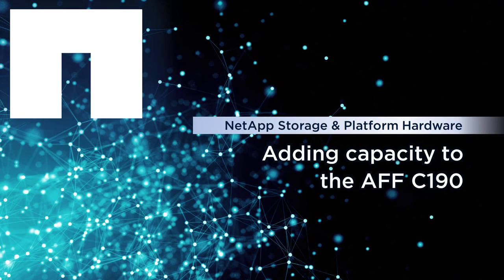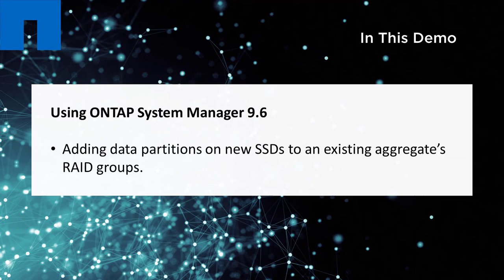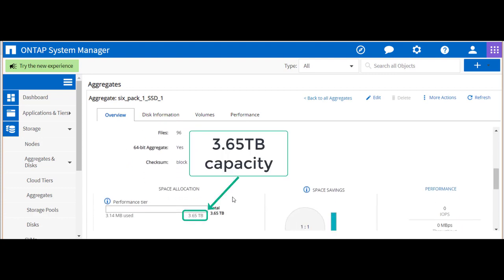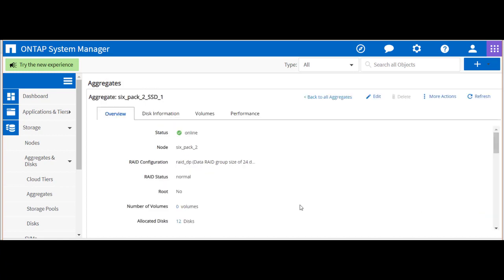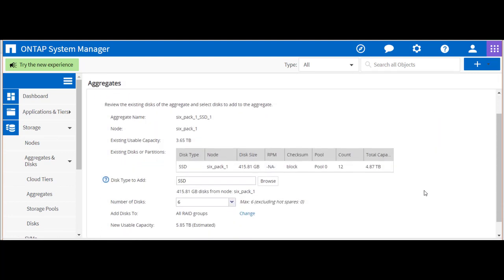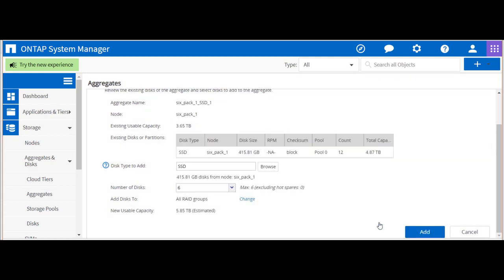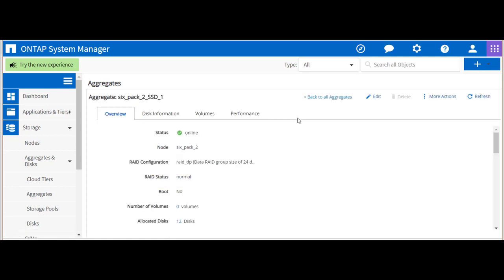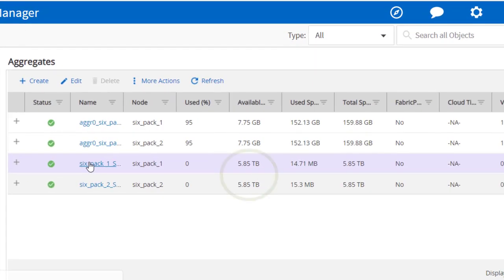Adding Capacity to the NetApp AFF C190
See how easy it is to expand existing RAID groups or storage tiers after adding new SSDs using the NetApp AFF C190 All-Flash Array and ONTAP System Manager 9.6.